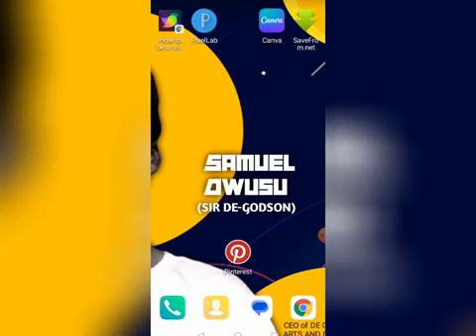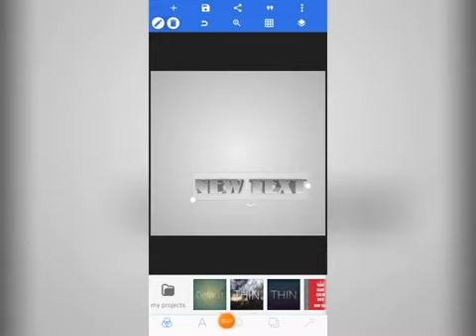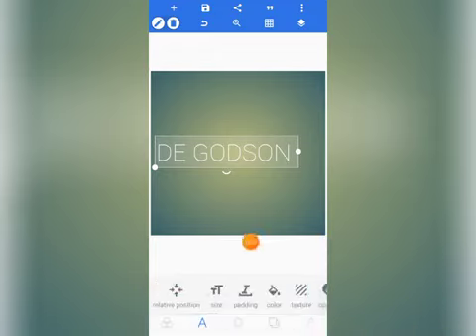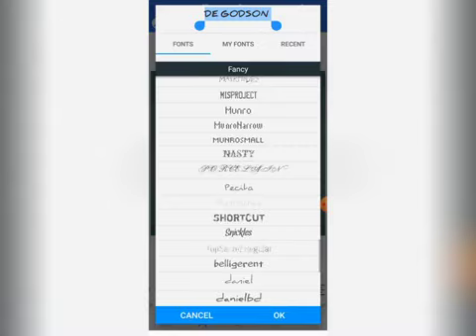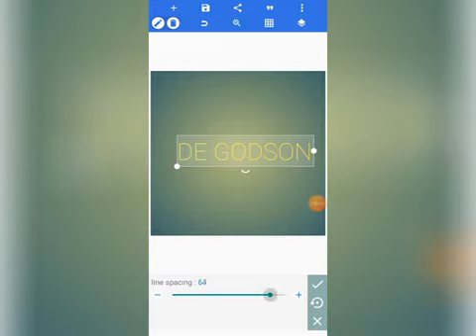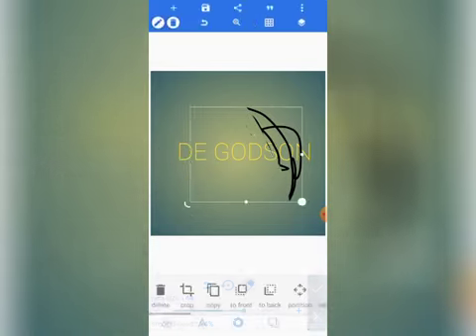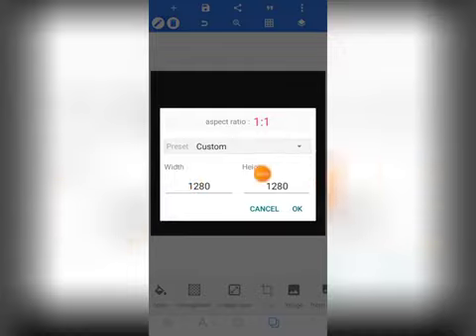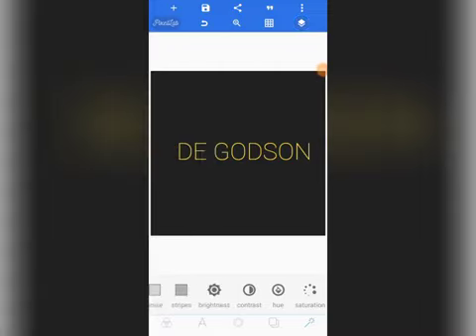Introduction To Pixellab